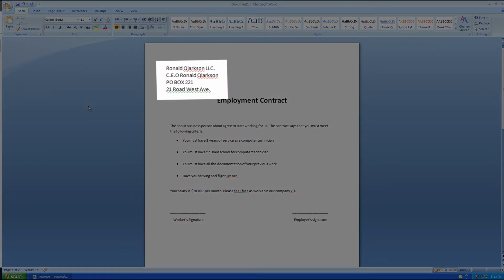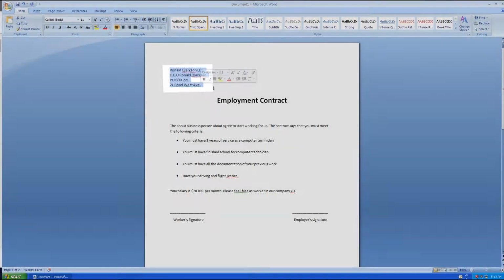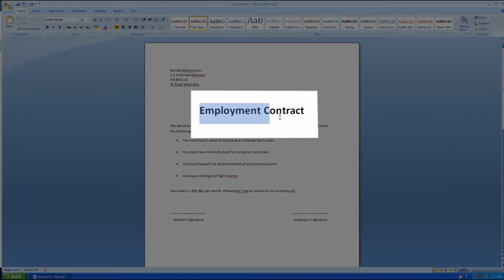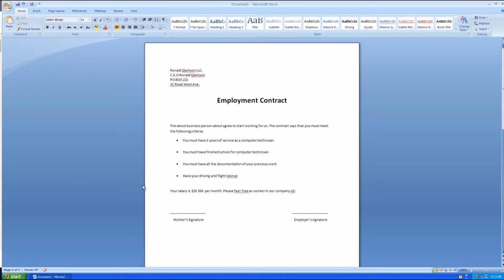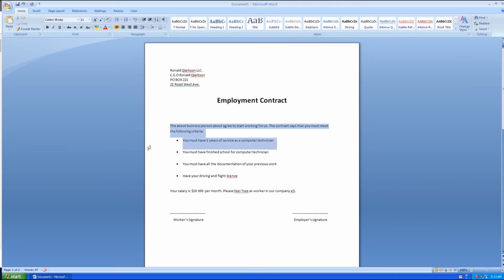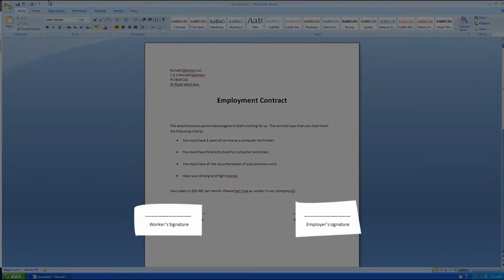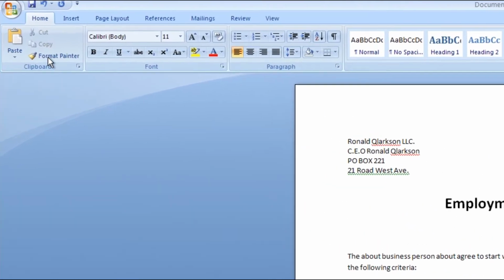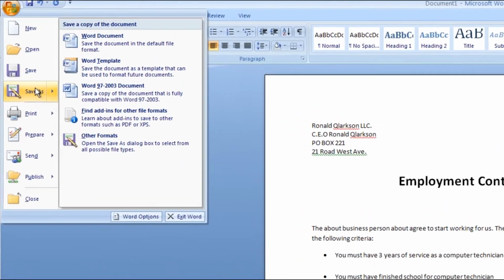How To Make Contract In MS WORD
In this video, I will show you how to make a professional contract!
We hope you have learned something from this video.

Timecodes
0:00 - Intro
0:10 - Typing Contract
1:21 - Saving  Document
2:25 - Outro